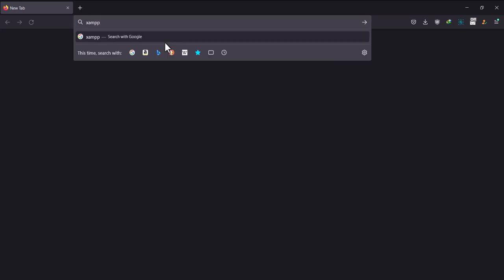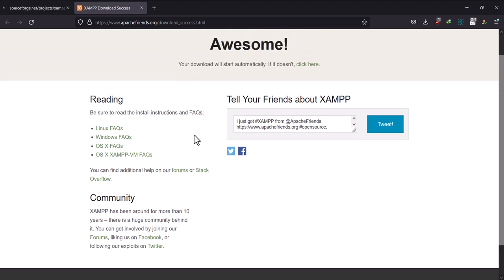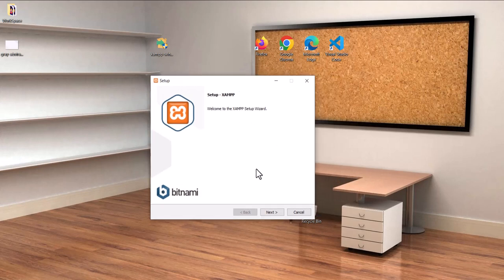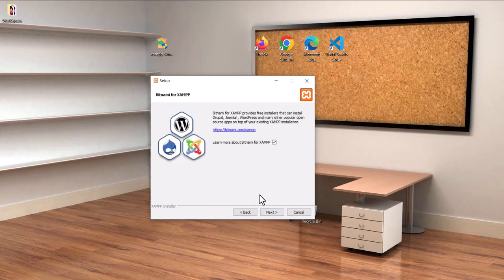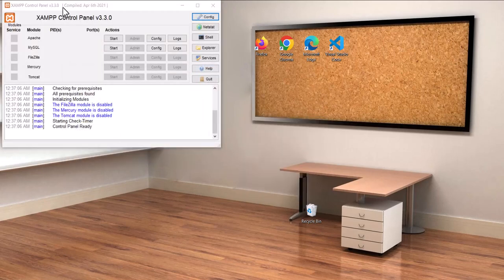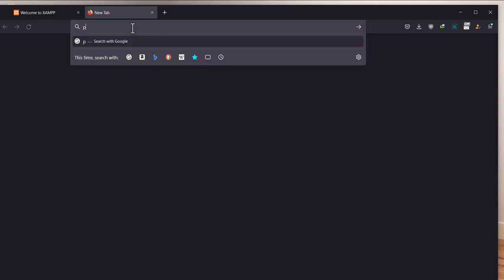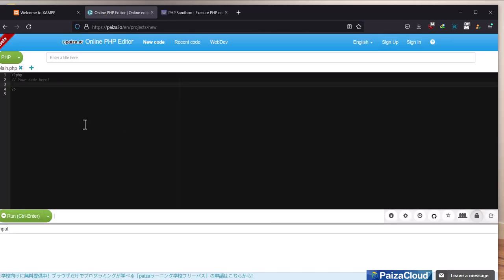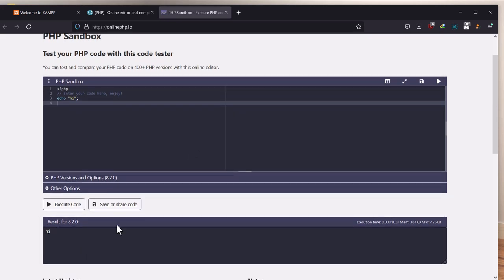2. How To Start Using PHP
How to start using PHP